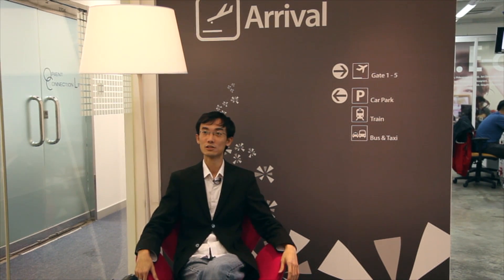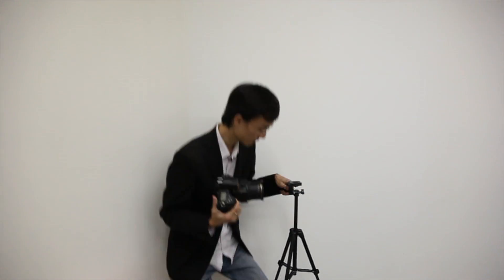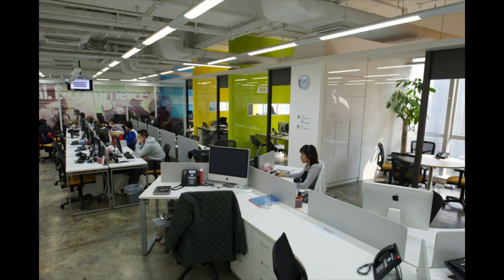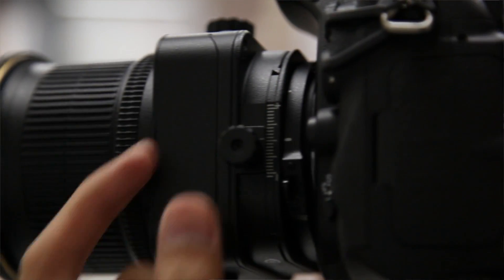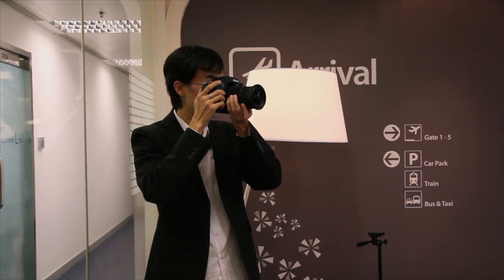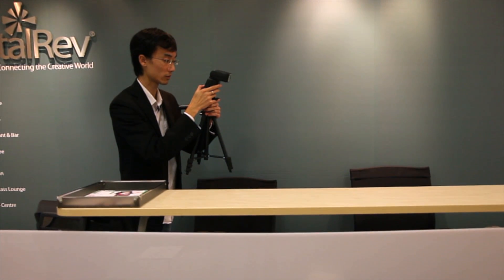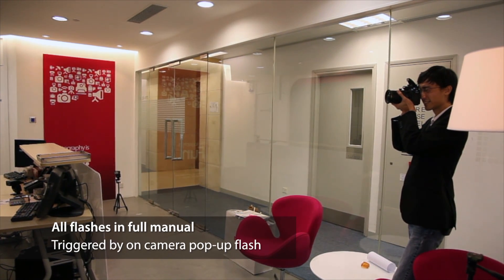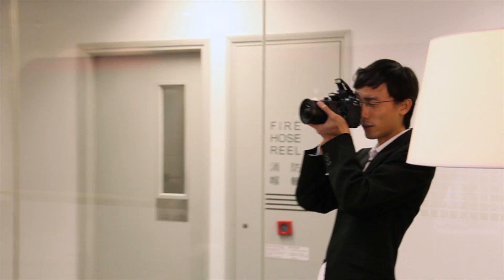How to do Interior Photography by Lok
Because Kai is on leave (again), Lok has decided to make a little video about how to do interior photography with a Nikon 24mm PC lens and D700 in the new DR office.

Fancy Reading?